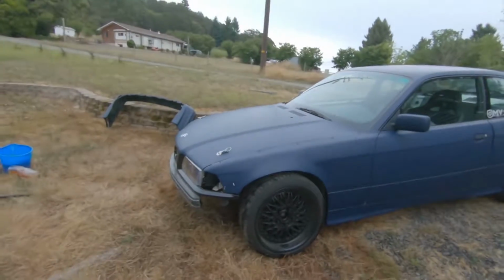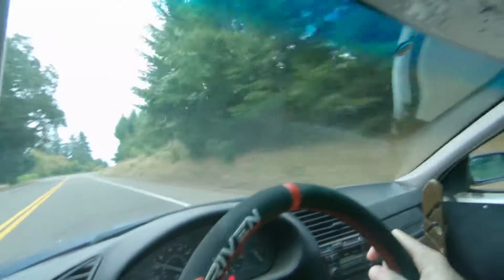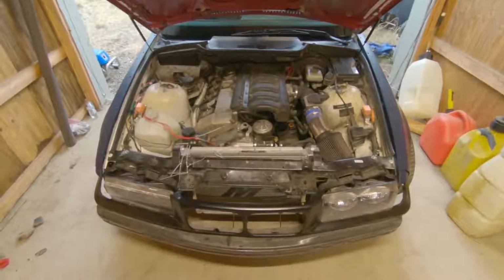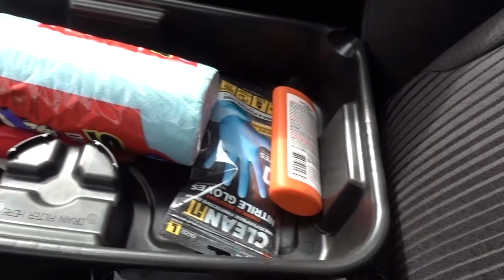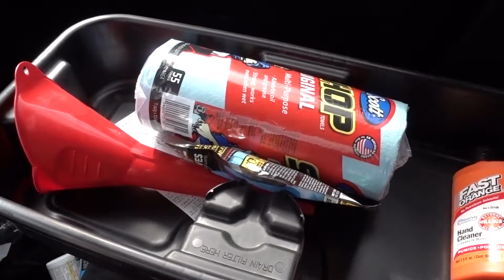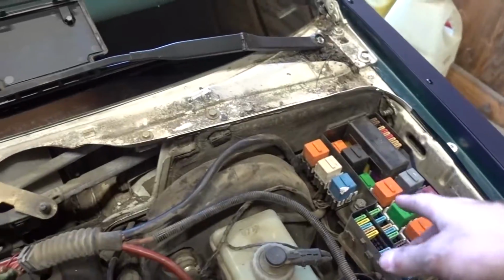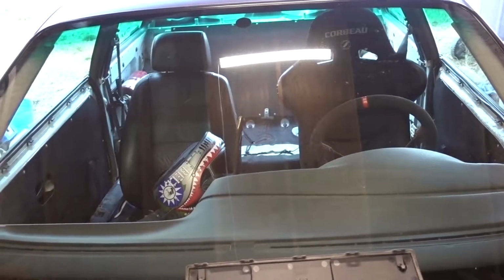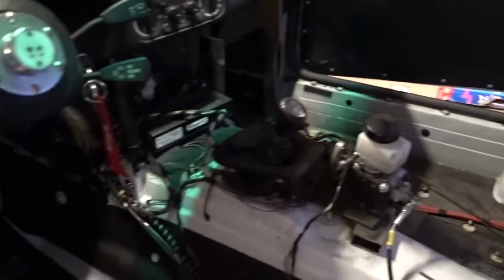Road to Pro AM - EP1 Tear Down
The first episode in my series Road to Pro AM. Where I am building my  BMW 1992 325is E36 to Formula drift tech standards for the 2020 season.